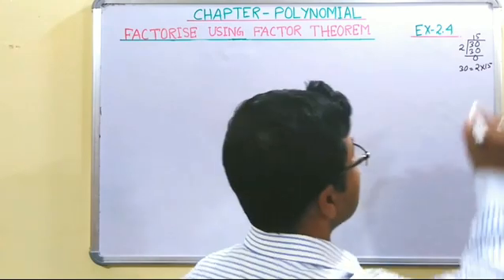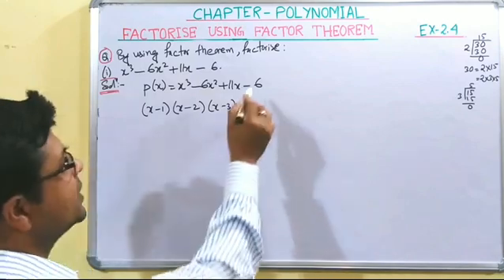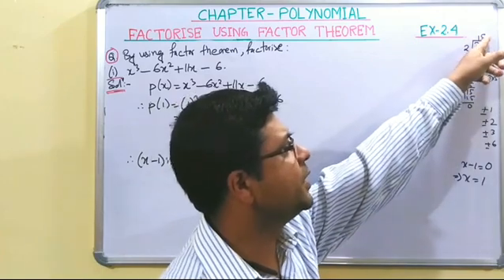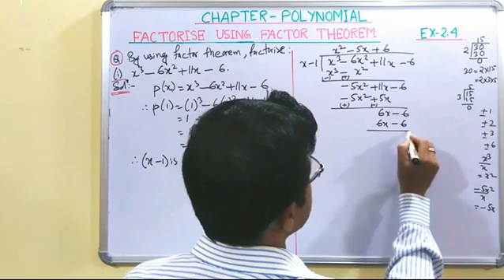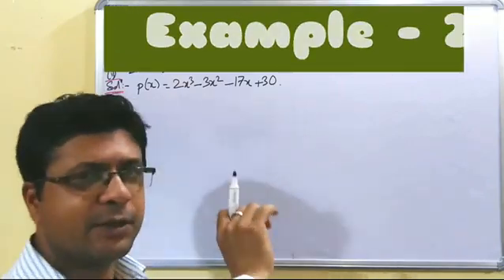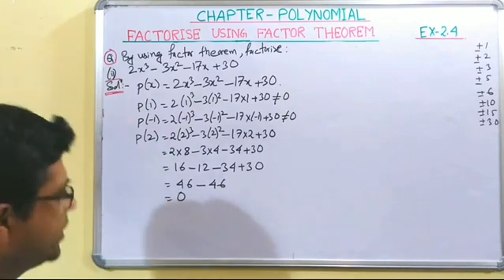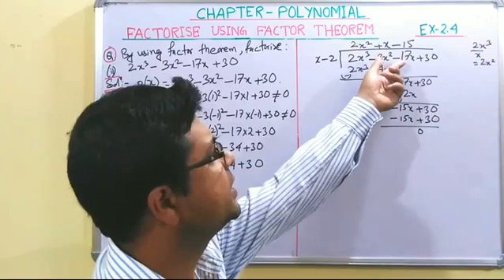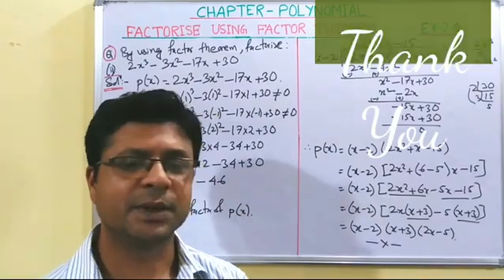Factorisation by factor theorem in class 9 Mathematics of Chapter-Polynomial under NCERT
Factorisation by factor theorem in Class 9 Mathematics of Chapter-Polynomial is discussed here.